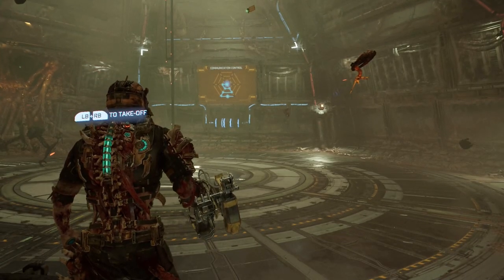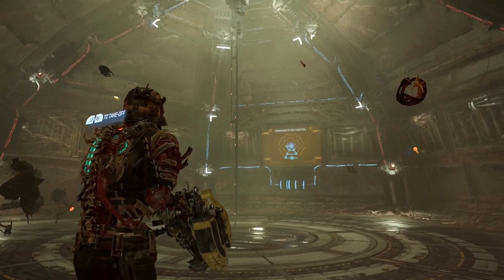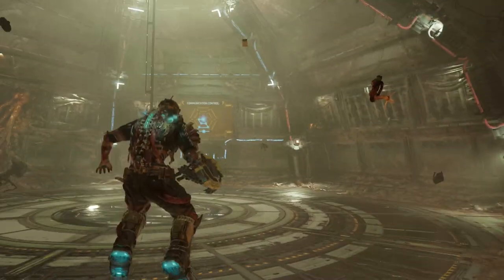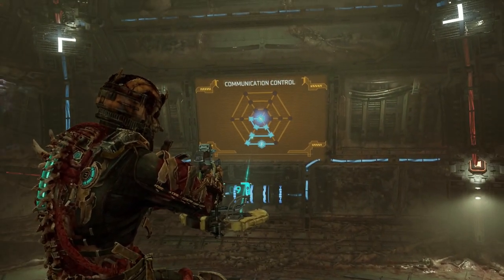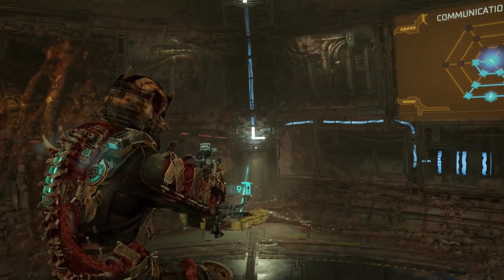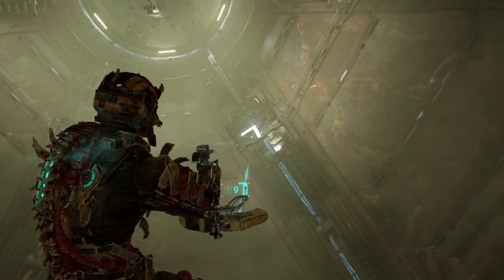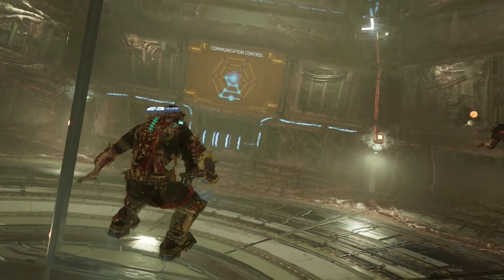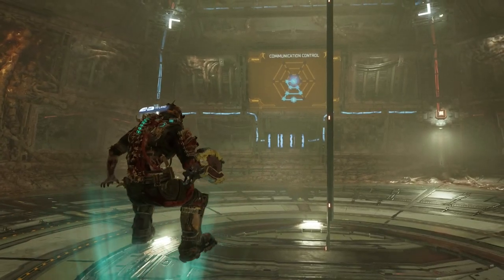Dead Space Remake Fix the Comms Array Guide Puzzle Walkthrough How To Chapter 8 Search and Rescue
eapartner Chapter 8: Search and Rescue/Walkthrough/Version 1 Fix the Comms Array in Dead Space Remake 2023